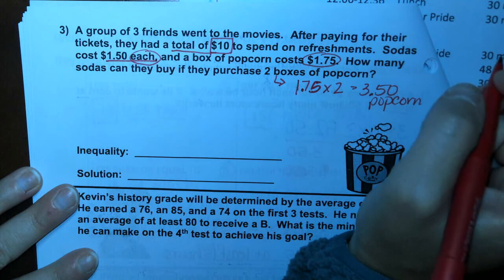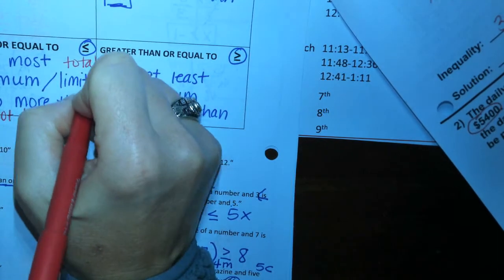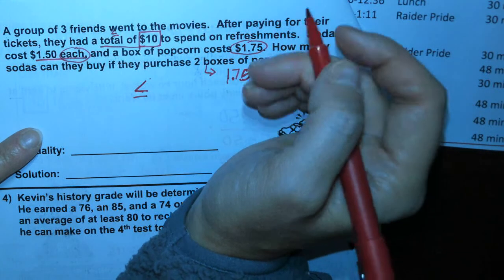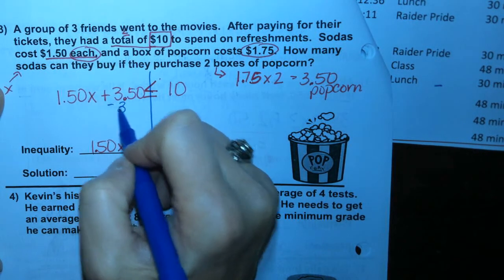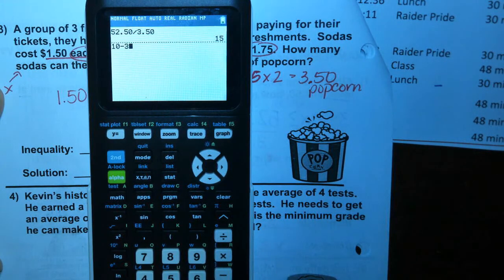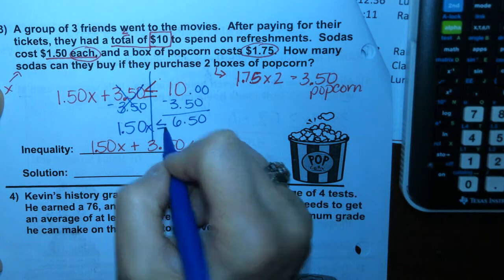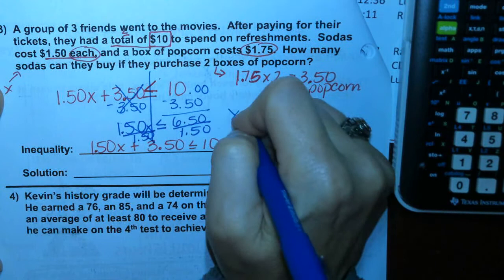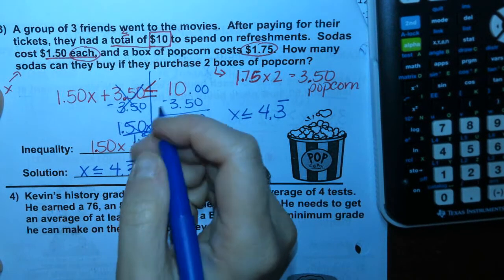Algebra: 2.5 Lesson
Word problems with inequalities